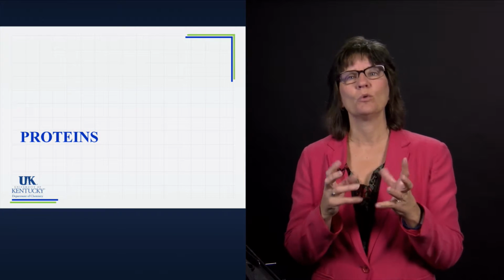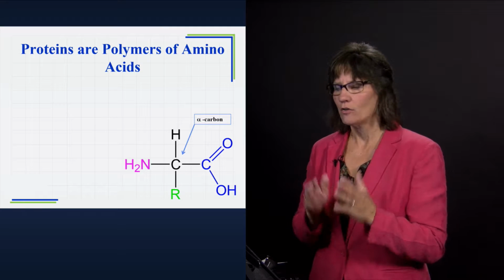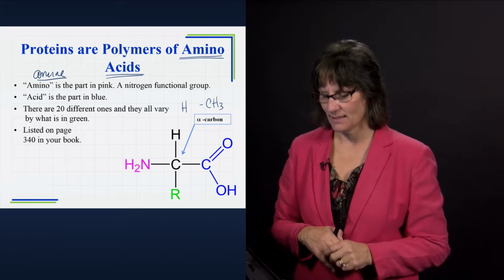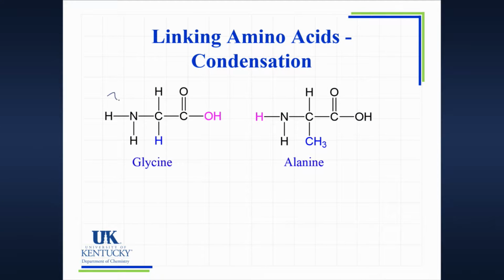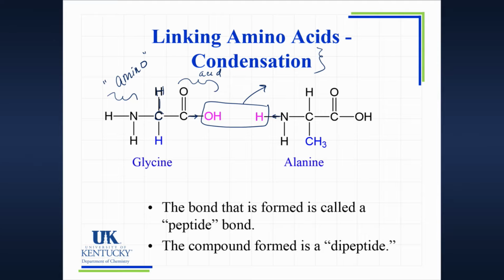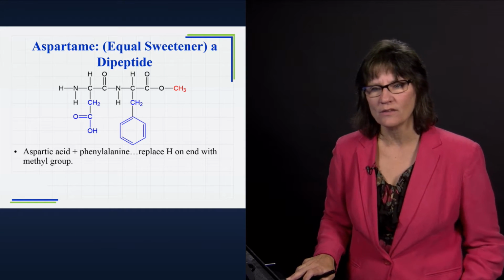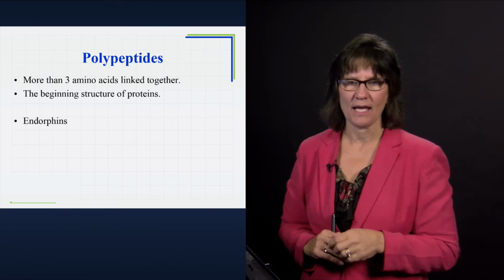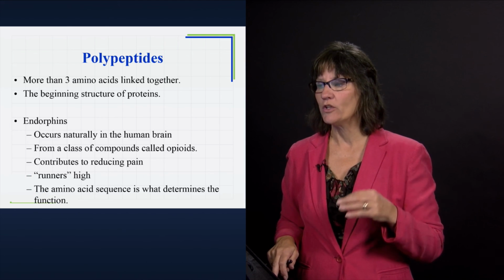14 Proteins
Proteins are made of amino acids by way of a peptide bond.